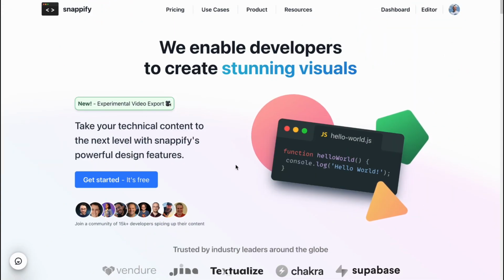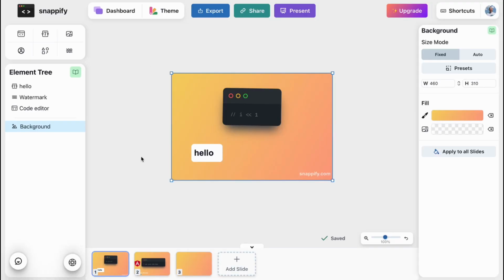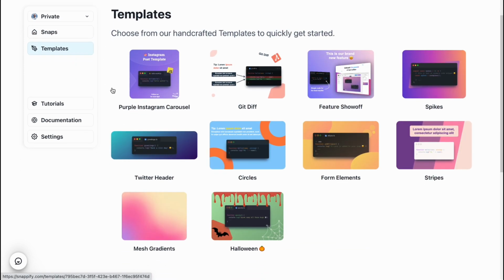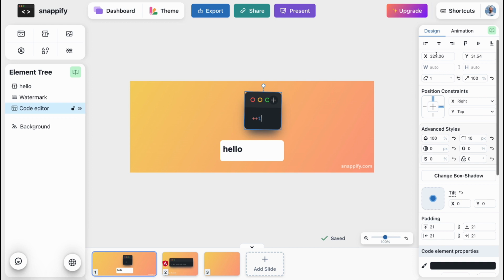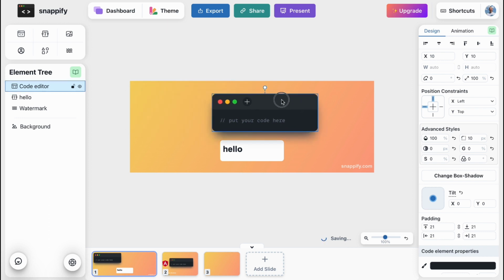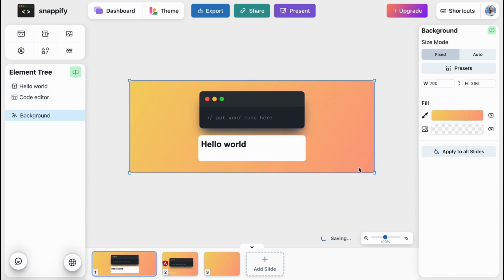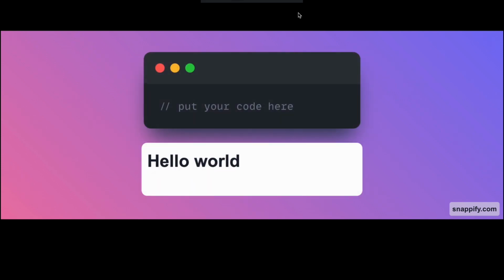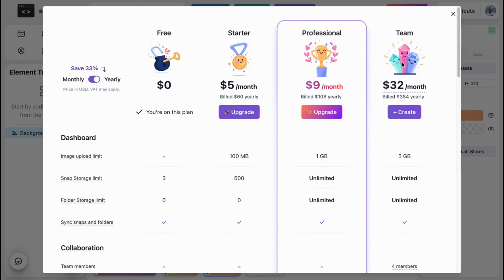How To Use Snappify as a Complete Beginner | Snappify Tutoral